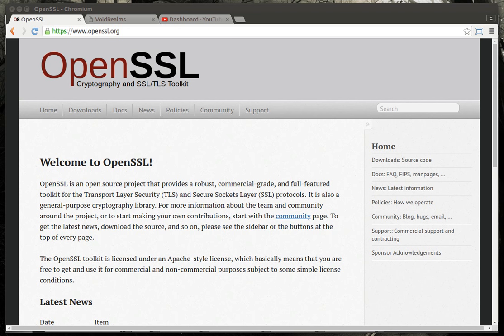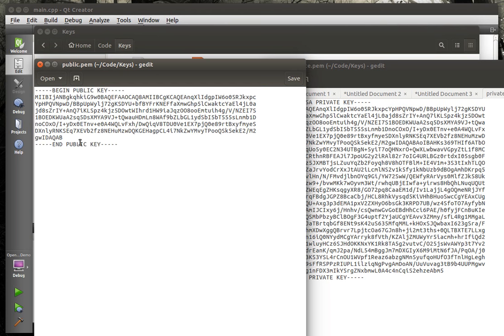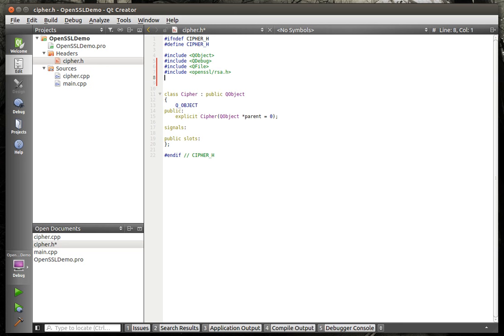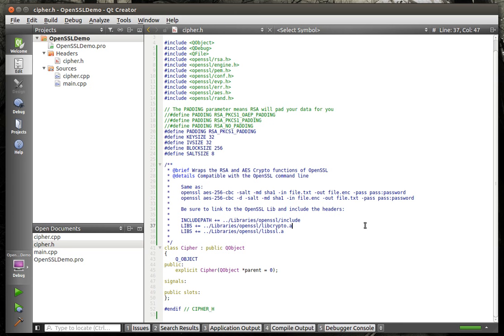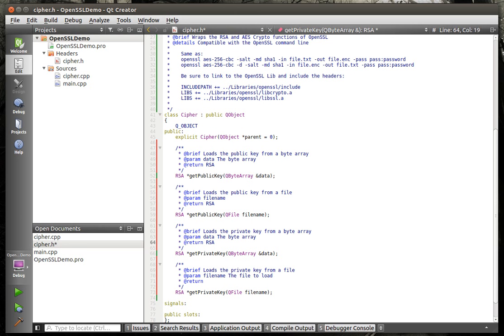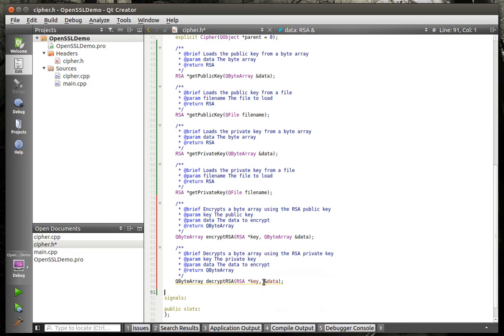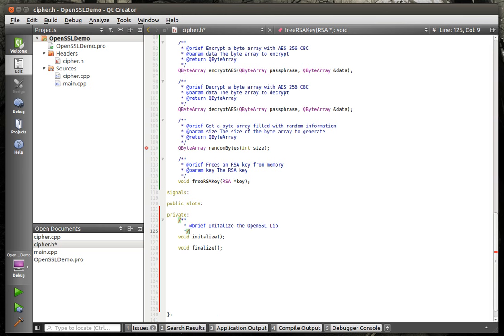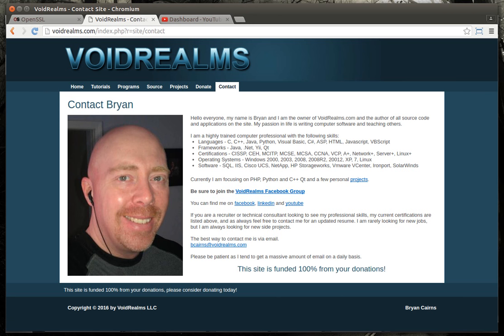C++ Qt 151 - RSA and AES with OpenSSL Linking and structure